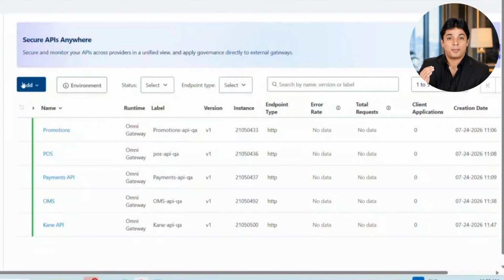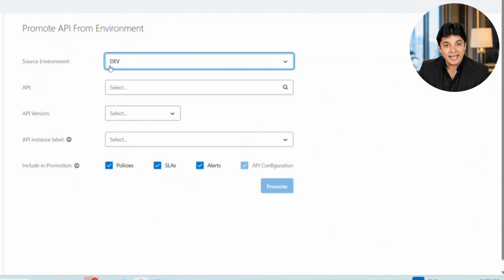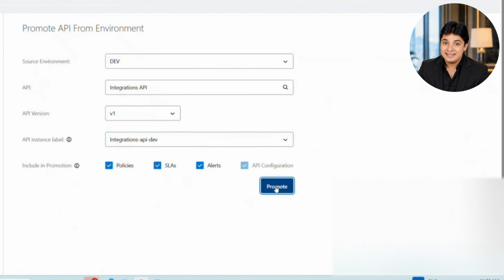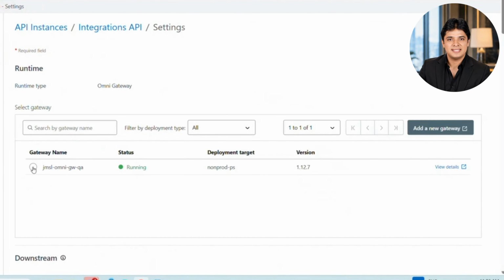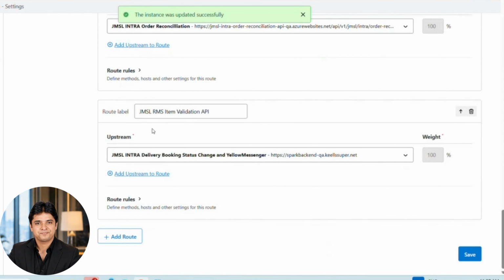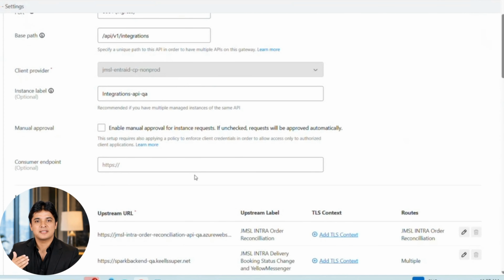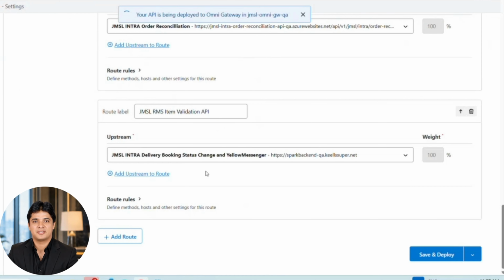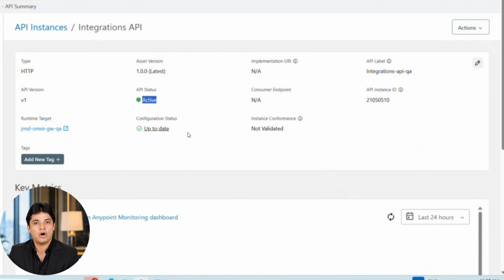Dev to QA: Effortless API Promotion with Omni Gateway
Learn how to perform API promotion from development to QA using the Omni Gateway. This tutorial shows you the exact steps to deploy.

Managing API environment transitions is a critical part of software deployment. This video covers the specific workflow required to move configurations securely between stages. If you are responsible for maintaining API gateway settings, this demonstration provides the clear, step-by-step process you need to follow to avoid common configuration errors during the promotion phase.

We start by switching the console to the QA environment, followed by selecting the promotion option within the interface. You will see how to correctly choose your source development environment and initiate the transfer. By following this API promotion method, you ensure your QA testing environment stays synced with the latest development changes.